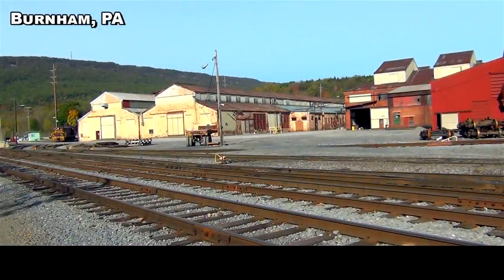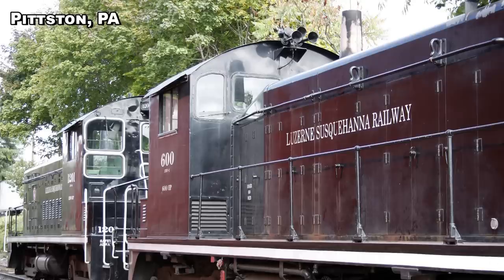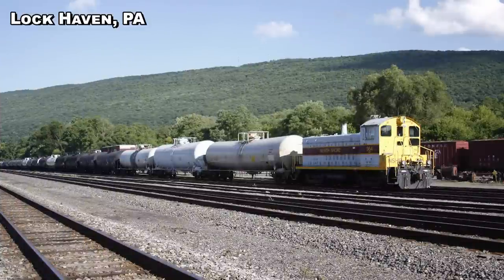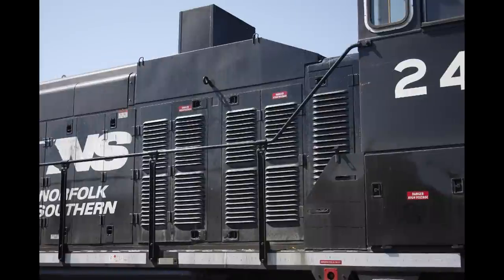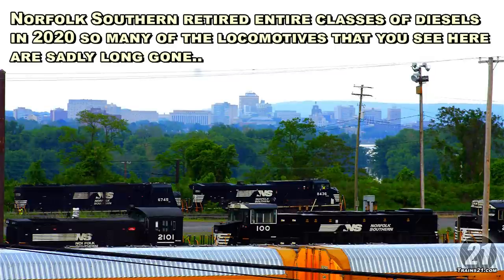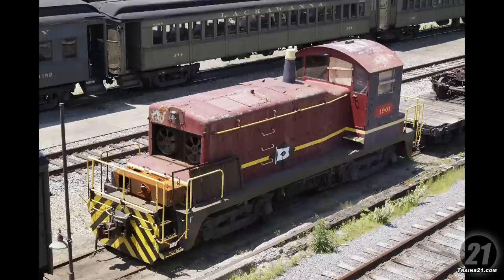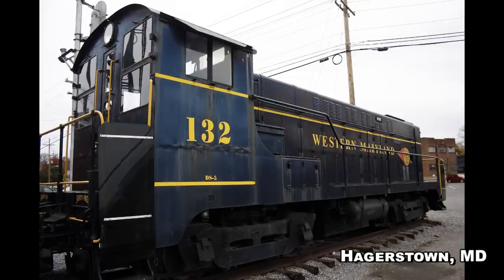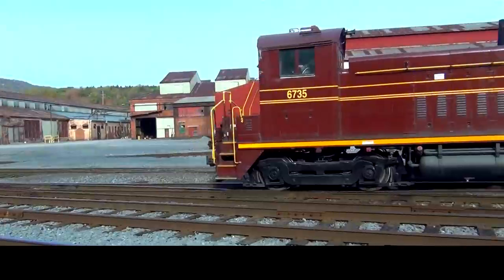End Cab Switcher Odyssey.. A Legacy Of The Buttheads of Diesel Locomotive Production (Full Video)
End Cab Switcher Odyssey.. A Legacy In Diesel Locomotive Production (Full Video)